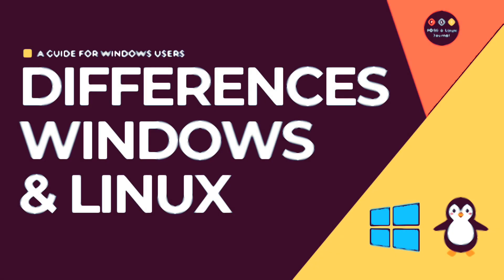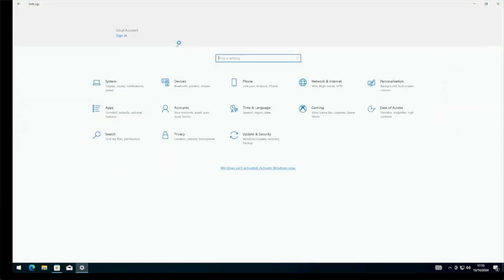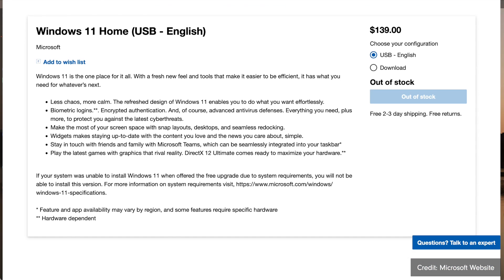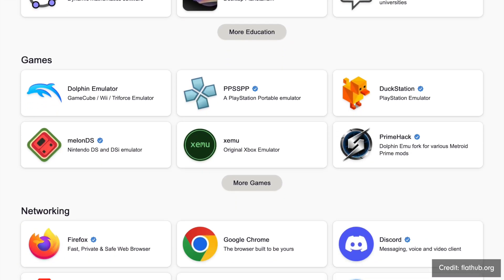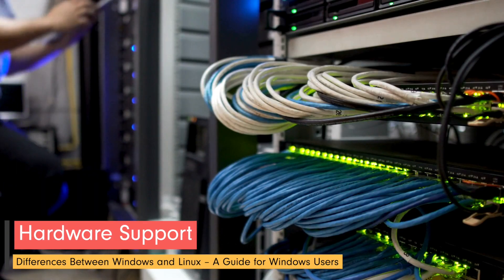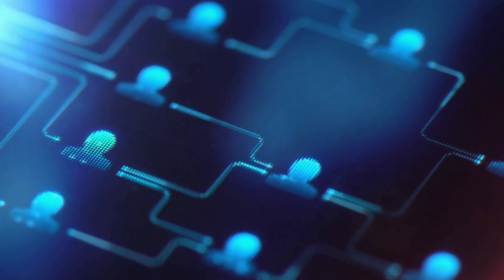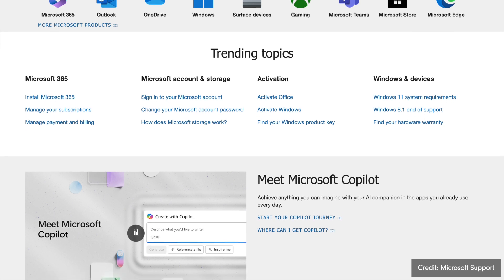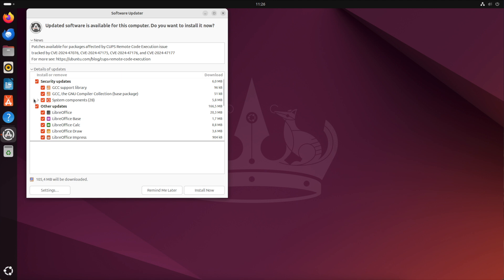Differences Between Windows and Linux – A Guide for Windows Users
Most people choose between Windows and Linux for their operating systems. While both have different philosophies, target users, and features, they work on standard 64-bit computers. Windows dominates globally, while Linux is popular with tech enthusiasts, developers, and server admins. This guide highlights key differences to help you choose the best system, focusing on usability, security, software availability, and more. If you're using Windows and unsure about upgrading to Windows 11 or the future after Windows 10, this guide is for you. Let’s begin.

Ubuntu 22.04 LTS Desktop: Applications and Administration (English Edition):

Ubuntu 22.04 LTS Server: Administration and Reference (English Edition):

Linux Mint 21: Desktops and Administration (English Edition):

Linux Bible:

Efficient Linux at the Command Line: Boost Your Command-Line Skills:

► General information